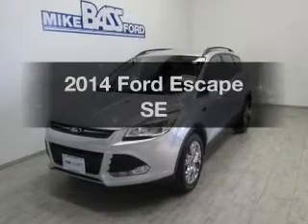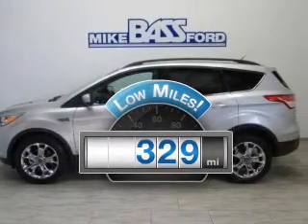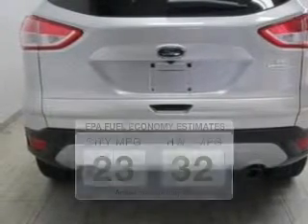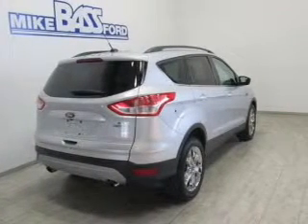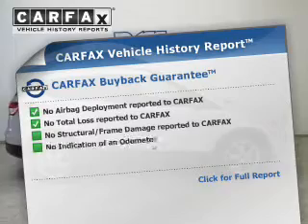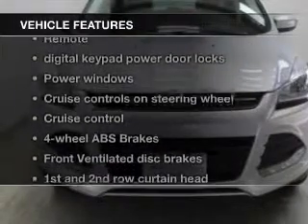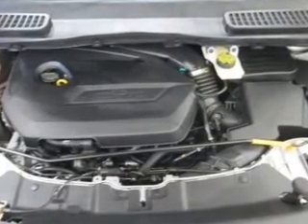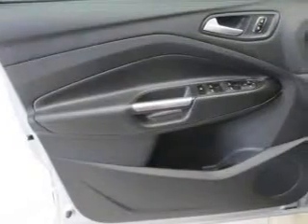2014 Ford Escape - Sheffield OH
Year: 2014
Make: Ford
Model: Escape
Trim: SE
Engine: 1.6 liter inline 4 cylinder 16 valve
Transmission: 6-Speed Automatic
Color: Ingot Silver Metallic
Mileage: 329
Address:
5050 Lorain Rd